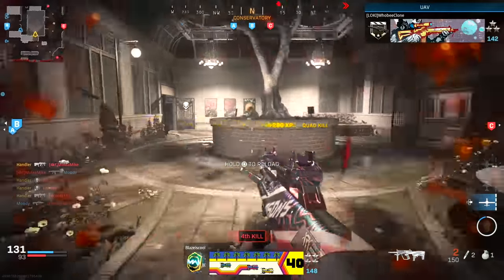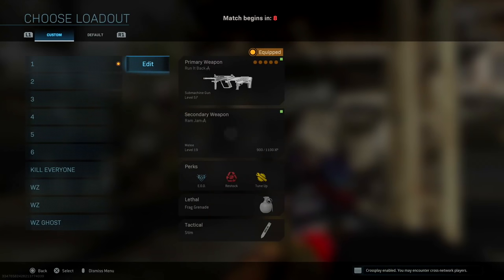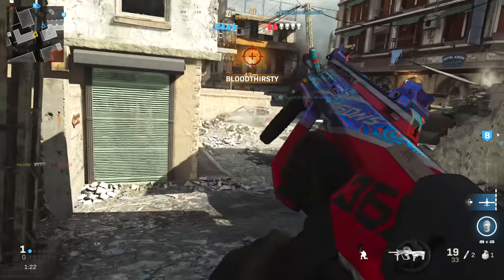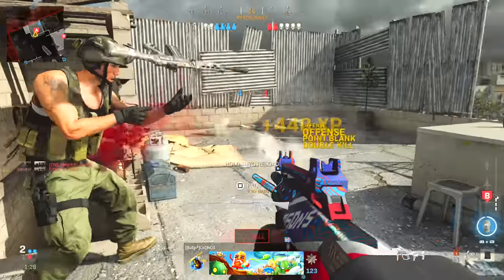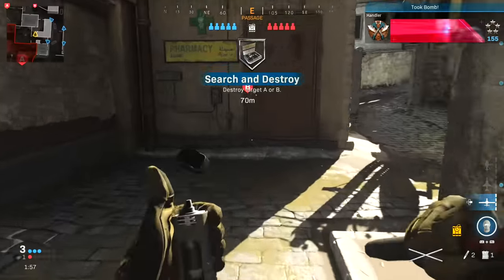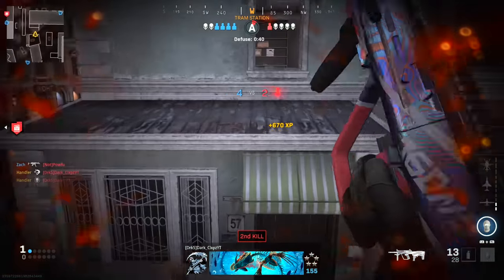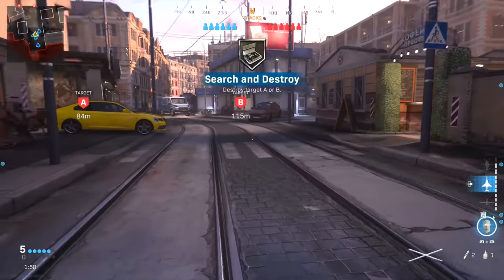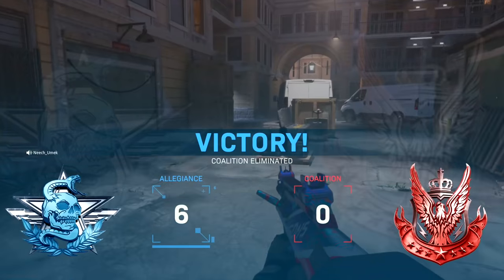The 9mm Aug is the play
Trying the 9mm rounds instead of the NATO rounds on the Aug.

Aug Class: 407mm Extended Barrel, 1mW Laser, Mer Grip, Stippled Grip, CQB Comb